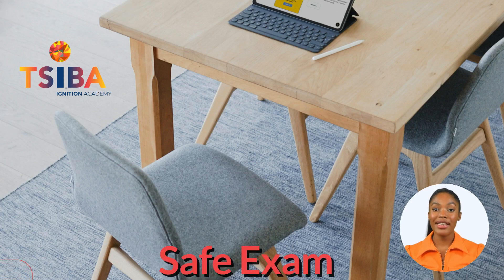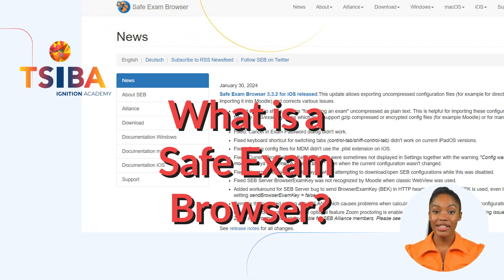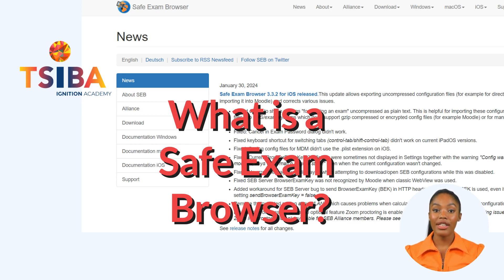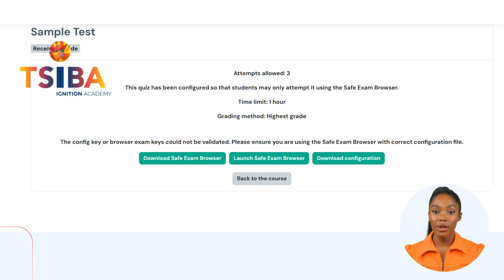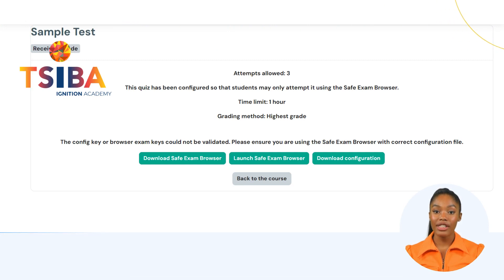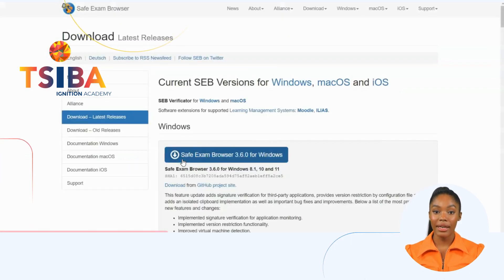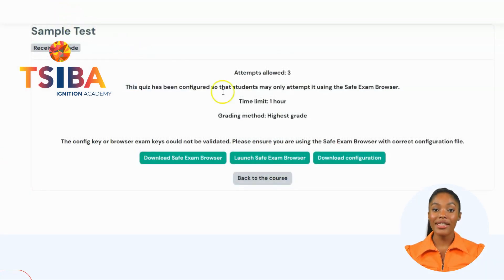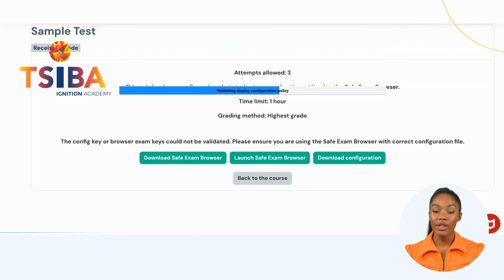Safe Exam Browser Tutorial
Welcome to our tutorial on using the Safe Exam Browser within the Tsiba Learning Hub. In this video, we'll guide you through the process of ensuring a secure examination environment for online assessments.

Here's what we'll cover:

Introduction to Safe Exam Browser: Understand the purpose and benefits of using the Safe Exam Browser for secure online exams.
Installation and Setup: Learn how to install and configure the Safe Exam Browser on your device.
Navigating the Secure Environment: Explore the features and functionalities of the Safe Exam Browser interface.
Taking Exams: Step-by-step instructions on accessing and completing exams within the secure browser environment.